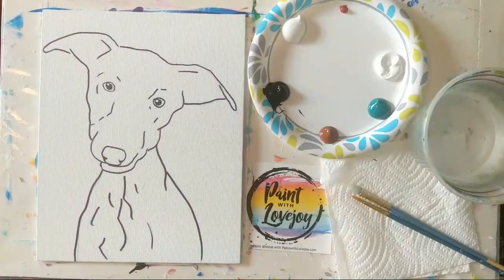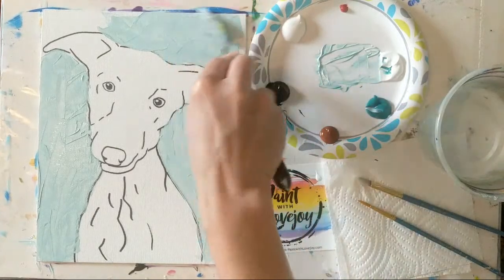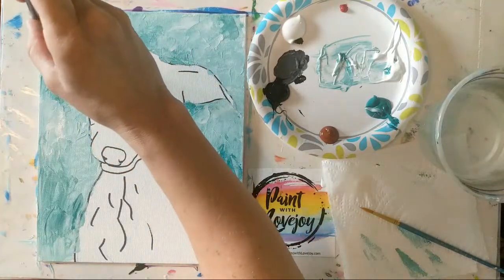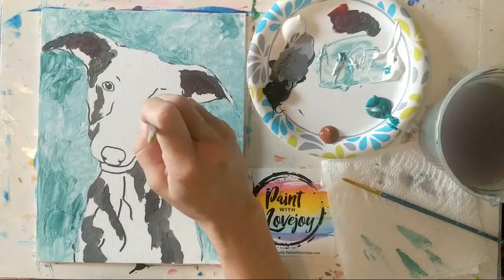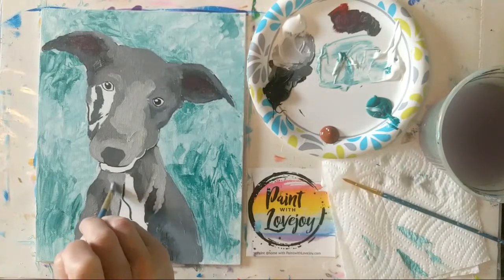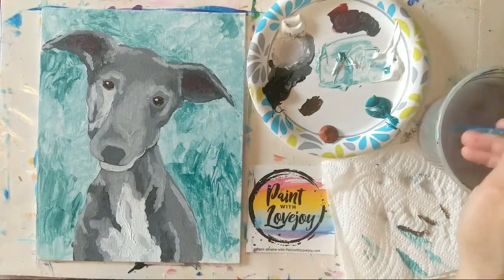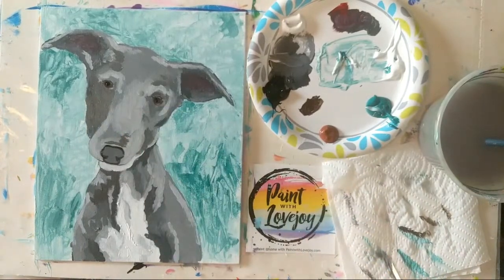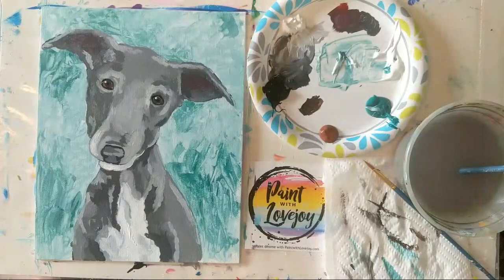5-19 Live Paint With Lovejoy -whippet Puppy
Whippet Puppy-  brushwork & palette knife
colors used - White - black - teal - burnt sienna

**sample sale 😉

Paint MORE

50+ paintings to choose from